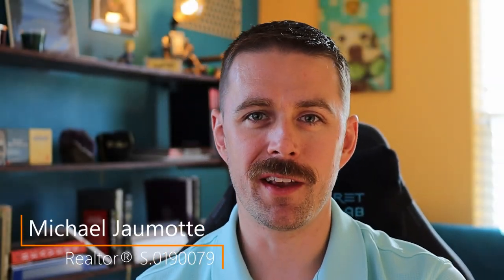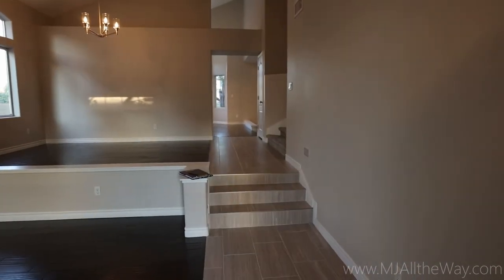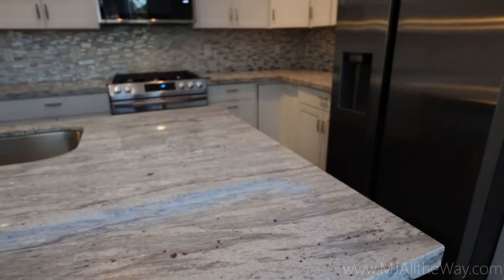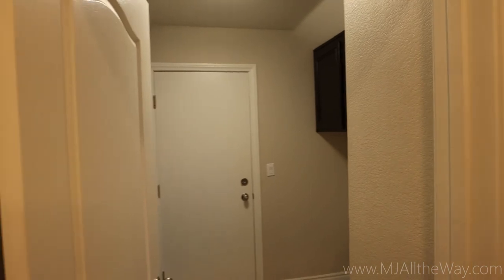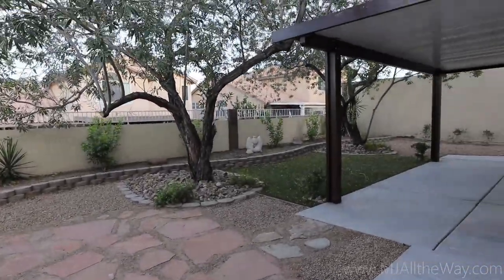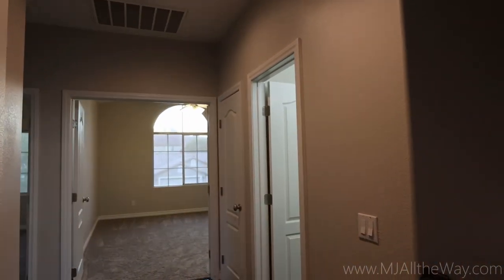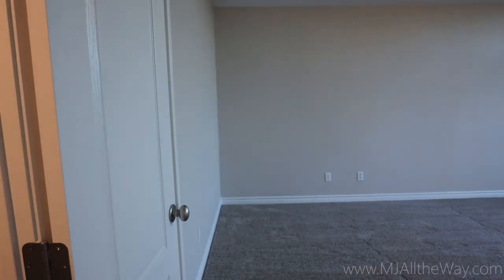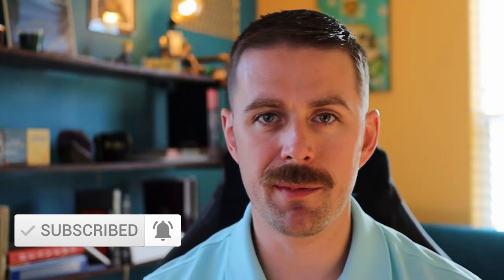Stunning Remodel in Henderson NV 2758 SqFt | 5 Bd | 3 Bth | 3 Cr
**OFF THE MARKET**

Todays Walking Tour is of a beautiful remodeled home located in Henderson Nevada. I was really impressed by the quality of work done to renovate this home. Truly a hidden Gem!

Overview via Zillow.com
Gorgeous!  This newly renovated home in highly sought-after Paradise Hills features upgrades and custom touches throughout!  Fresh paint, stylish tile, carpet and luxurious, dark laminate flooring cover this 2758sf beauty with 5 bedrooms/3 baths/3 car garage.  The open floor plan greets you with double doors, vaulted ceilings, contemporary lighting fixtures and neutral tones in the formal living and dining areas.  The spacious kitchen features new cabinetry and hardware, granite countertops and island, backsplash, and all new stainless steel appliances with modern lighting over the bar and breakfast nook.  The Master bath is its own paradise with a free-standing soaker tub, glass-enclosed shower, dark cabinetry, tile and stunning plumbing and lighting fixtures over double vanities.  New carpet with upgraded pad and baseboards in all bedrooms.  Large Family room with double ceiling fans and gas fireplace will be a favorite for cozy family gatherings or entertaining.  Landscaping improvements include charming, newly designed front and backyards with artificial grass, BBQ area, covered patio and mature trees.  A must see!  You?ll fall in love with this stylish home!

Quick Features:
2758 SqFt Living Area
6098 SqFt Homesite
5 Bedrooms
3 Bathrooms
3 Bay Garage
Newly Renovated
Open Floor Plan
Brand New Stainless Appliances
Granite Countertops
New Upgrades Throughout Entire Home
Master Soaker Tub and Glass Shower
Artificial Grass
BBQ Area
Covered Patio

Nearby Schools:
Elementary - Marlan J. Walker Elementary School - 1.5 miles away
Middle - Jack and Terry Mannion Middle School - 0.5 miles away
High - Foothill High School - 1.2 miles away

Time Stamps for Quick Access:
00:00 - Intro
01:00 - Front of the Home
02:11 - Entry & Front Room
02:35 - Dining Room
02:56 - Kitchen & Dining Nook
03:59 - Main Living Area
04:22 - Bedroom 1 (Downstairs)
04:42 - Laundry Room
04:56 - 3 Bay Garage
05:18 - Bathroom 1 (Three Quarter Bath Downstairs)
05:45 - Backyard
07:32 - Bathroom 2 (Full Upstairs)
07:50 - Bedroom 2
08:05 - Bedroom 3
08:19 - Bedroom 4
08:48 - Primary Bedroom
09:05 - Primary Bathroom
09:55 - Final Thoughts
10:42 - Outro

Easy Las Vegas MLS Access via my MobilityRE app, simply text "LOOK3662" to 32323

Check out my Showing New page to see more models by all the builders around Las Vegas

Gear Used to Make This Video:
🔵 DJI Mavic Mini 2
🔵 Canon M6 Mark II
🔵 Sigma 16mm f/1.4 Contemporary Prime Lens
🔵 Rode Wireless GO II
🔵 Blue Yeti Caster Combo Kit
🔵 DJI Ronin-SC
🔵 Blackmagic Design DaVinci Resolve Studio

Links may have financial gain for Michael Jaumotte.

Any used media use is by fair-use only.